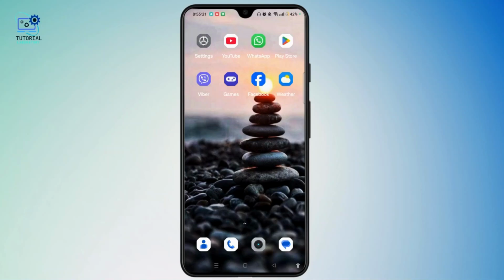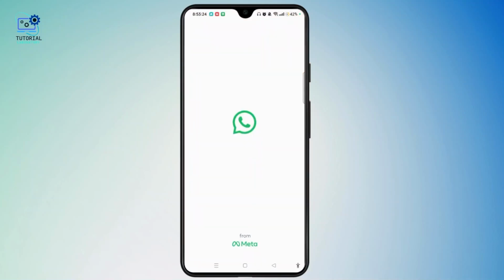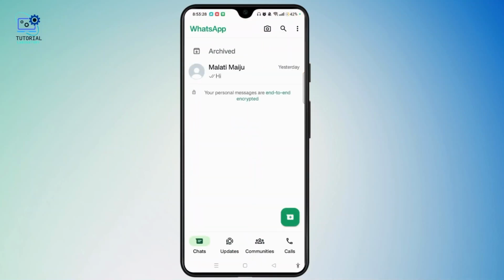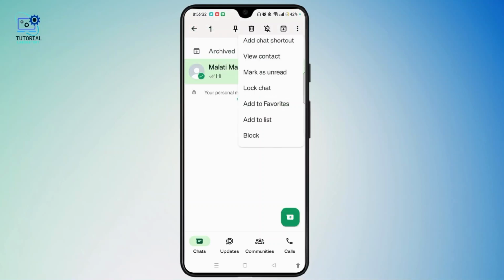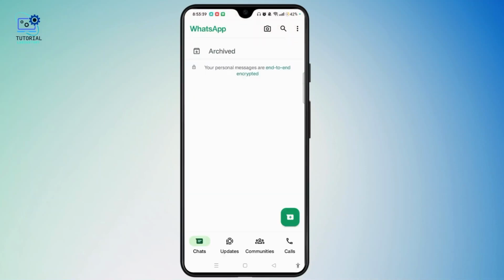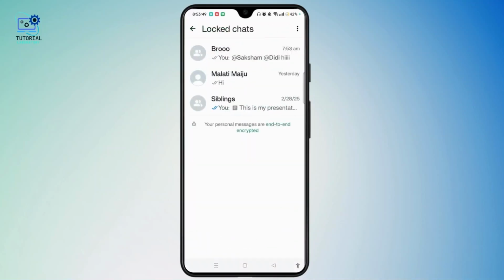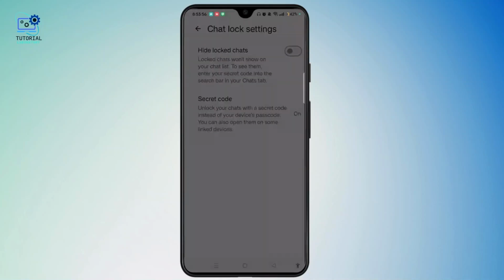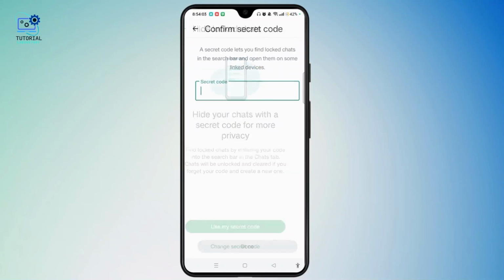How to Find Locked Chats on WhatsApp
Learn how to find and manage locked chats on WhatsApp in this easy-to-follow tutorial. In this video, we'll show you how to lock and unlock your chats, view locked conversations, and even hide them for extra privacy. Whether you're using fingerprint or a secret code, we’ve got you covered. This step-by-step guide will help you secure your WhatsApp chats and keep your conversations private. Watch now and take control of your WhatsApp privacy settings!

Chapters:
00:00:00 - Introduction
Learn how to find and manage locked chats on WhatsApp in this tutorial.

00:00:10 - Launch WhatsApp
Open WhatsApp and ensure you're signed into your account.

00:00:20 - Lock a Chat
Long press a chat and tap on the three dots to select "Lock Chat."

00:00:30 - Confirm Fingerprint
Authenticate with your fingerprint to lock the chat.

00:00:40 - Find Locked Chats
Swipe down on the screen to find your locked chats.

00:00:50 - Access Locked Chats
Tap on the locked chat and confirm your identity to view it.

00:01:00 - Chat Lock Settings
Tap on the three dots and select "Chat Lock Settings" to manage further options.

00:01:10 - Hide Locked Chats
Enable the option to hide your locked chats for extra privacy.

00:01:20 - Search Hidden Chats
Use the search icon and enter your secret code to find hidden locked chats.

00:01:30 - Conclusion
That's it! You can now manage and hide your locked chats in WhatsApp.